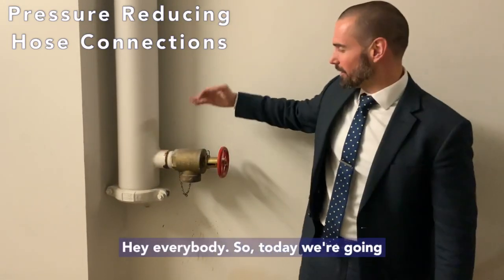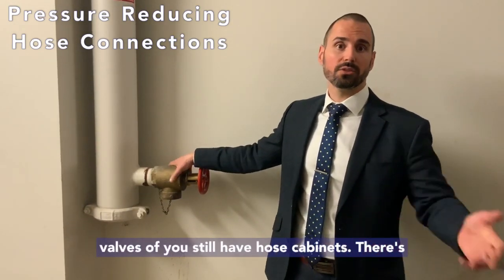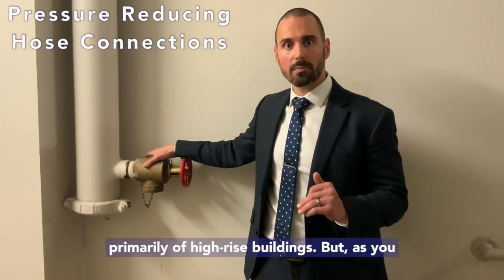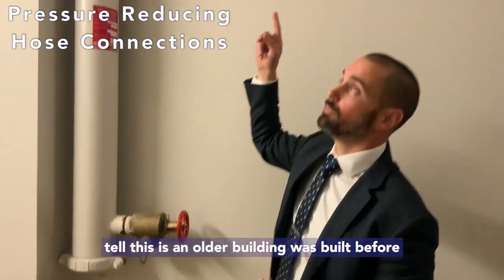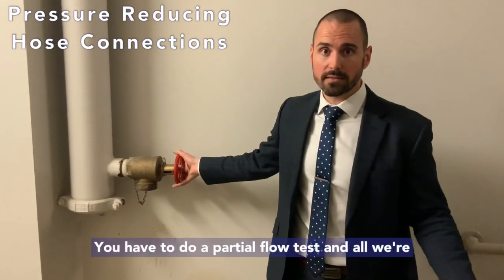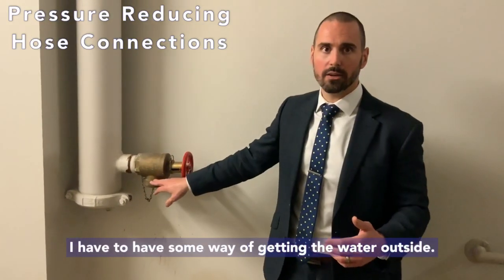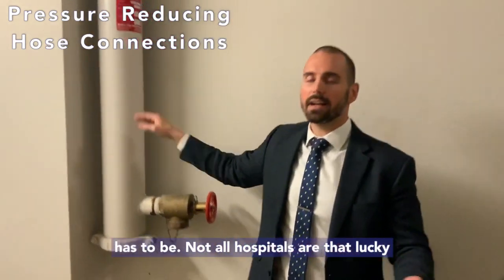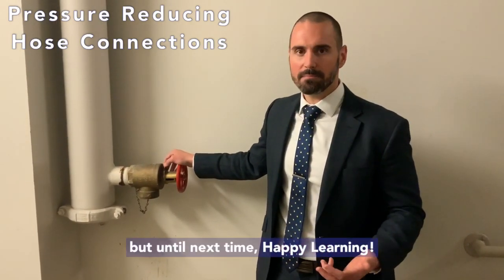Pressure Reducing Valve (PRV) Hose Connections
Do you have Pressure Reducing Valve (PRV) hose connections?  If so, listen up!  From my experience, these are one of the most frequently incorrectly designed, installed, and tested sprinkler devices.

NFPA25 actually requires a full-flow test from these suckers every five years.

In this video, we go through when PRV's are required, how to identify them, and the inspection, testing, and maintenance requirements.